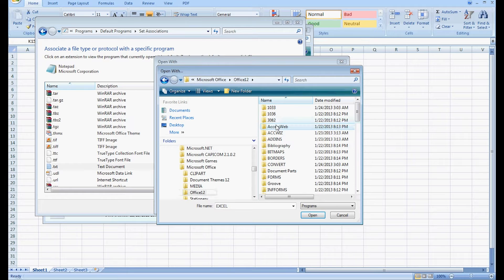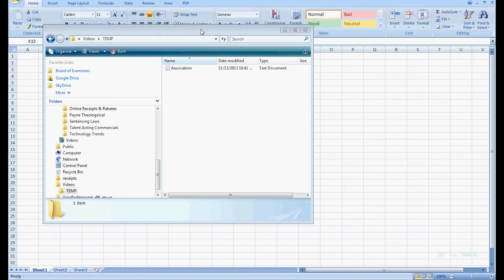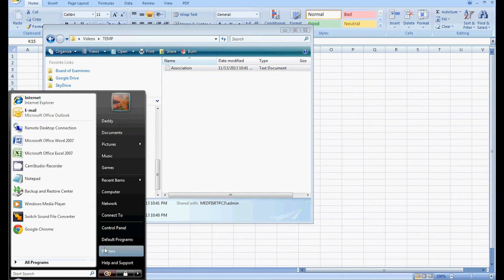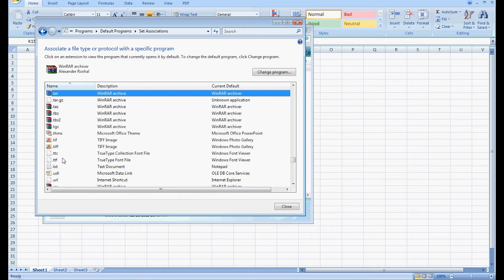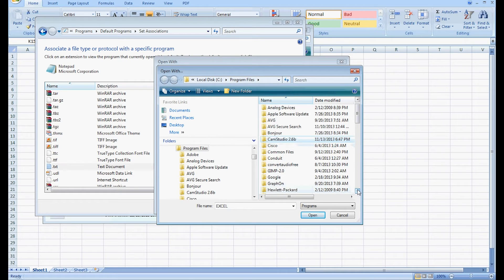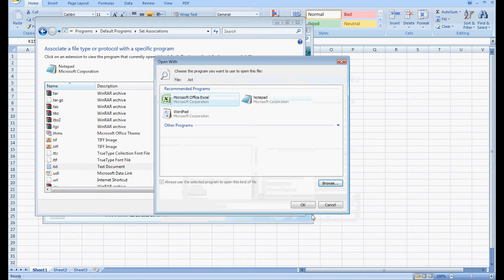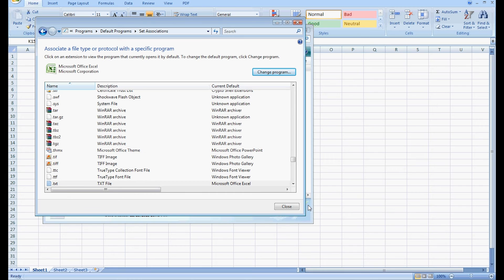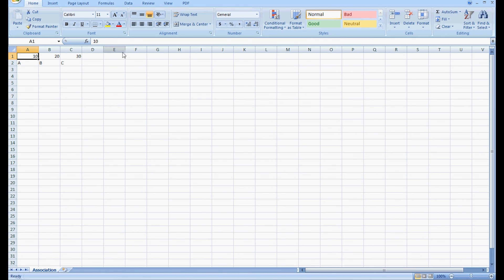How to Create a File Association in Microsoft Excel : Tips for Microsoft Excel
Creating a file association in Microsoft Excel will have those types of files automatically open in the Excel program. Create a file association in Microsoft Excel with help from an experienced computer services technician in this free video clip.

Expert: William Fisher
Bio: William Fisher is an IT professional serving in such roles as IT Instructor, IT Trainer, Project Manager, Network Engineer, Technology Consultant and Computer Services Technician.

Series Description: Microsoft Excel is still one of the most powerful spreadsheet creation tools on the planet, even years after its original release. Get tips for Microsoft Excel with help from an experienced computer services technician in this free video series.